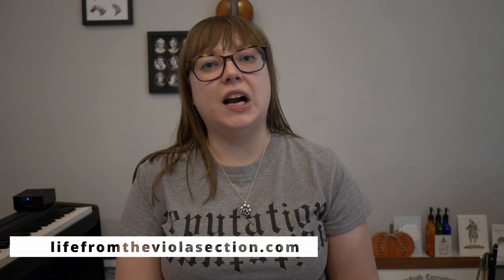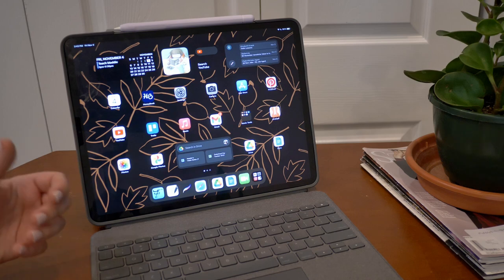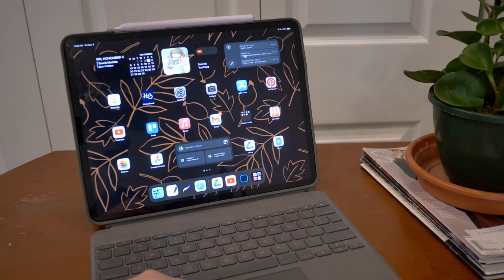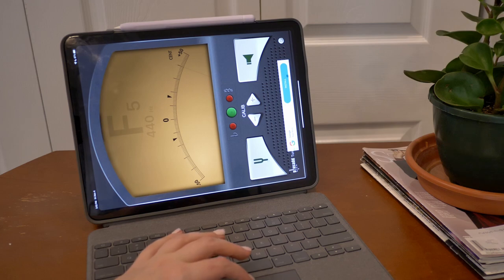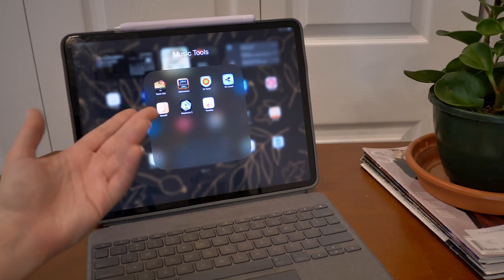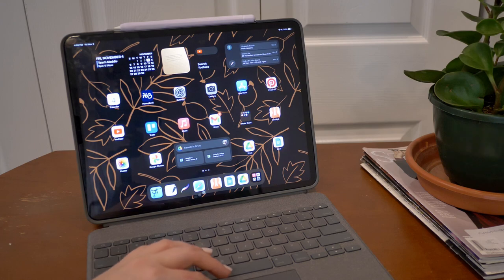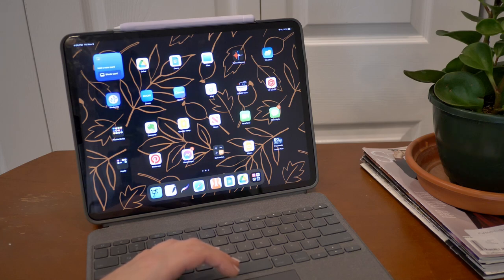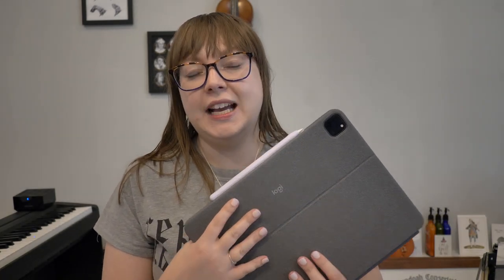What's on my iPad Pro 2022 | Private Music Teacher / Professional Musician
❋ PRODUCTS MENTIONED ❋
-iPad Pro 12.9 inch display
-Logitech Combo Touch
-Apple Pencil 2
-Apple Pencil 2 Cover
-Donner Bluetooth Pedal

❋ MY EQUIPMENT ❋
Camera: Panasonic GH5
Microphone: Rode VideoMicro
iPad: iPad Pro 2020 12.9 inch
Sheet Music App: Forscore
Pedal: Donner Wireless Page Turner Pedal

❋ MUSIC ❋
Cradle Song by Reinhold Gliere, performed by Ottava Bassa Duo